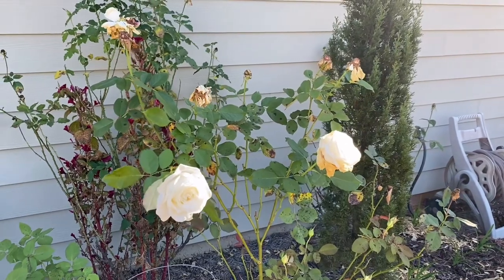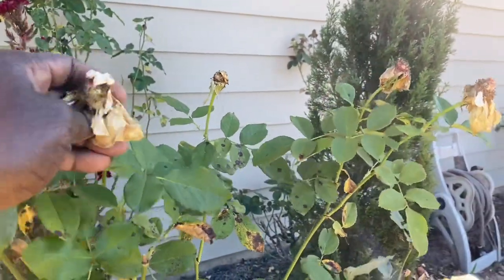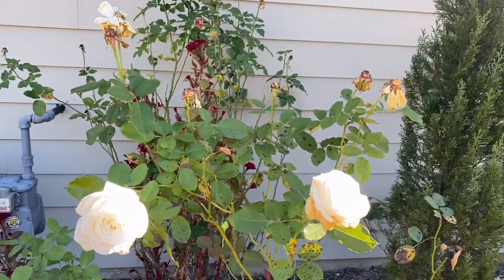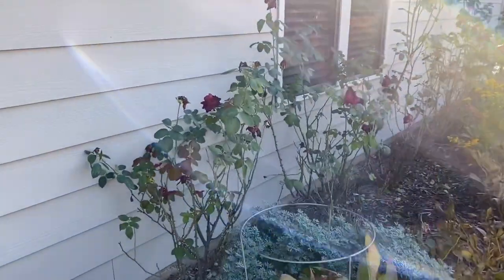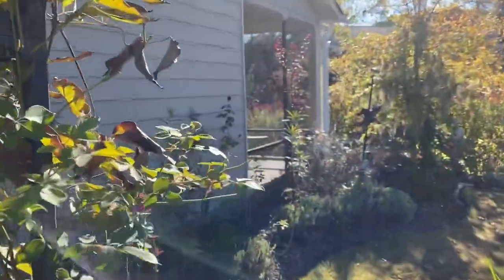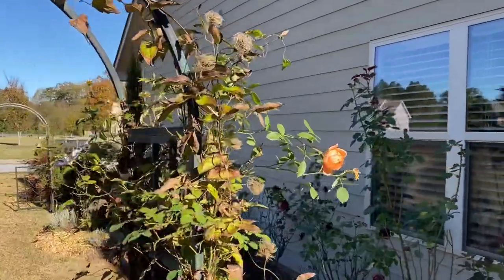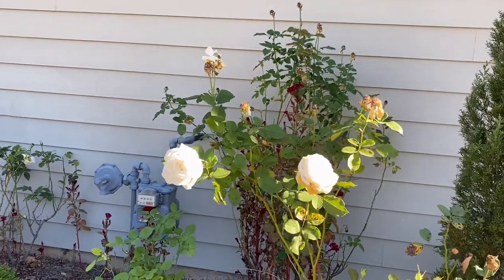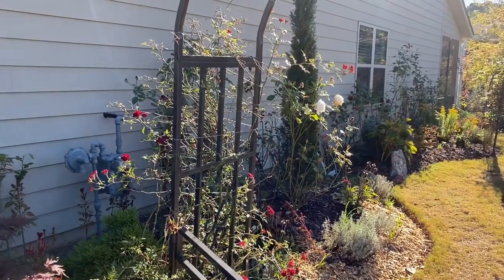How to Care for Roses in late Fall and Winter // 2021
We take a look at how to care for roses in late Fall to Winter. The simple answer is, “we do nothing.” Roses should be allow to set hips and go dormant. This way they can grow strong roots for next year. Roses should only be pruned in emergency situation when plant have:
(1) damage canes
(2) disease canes
(3) dead canes.